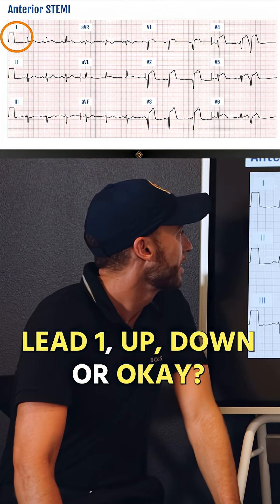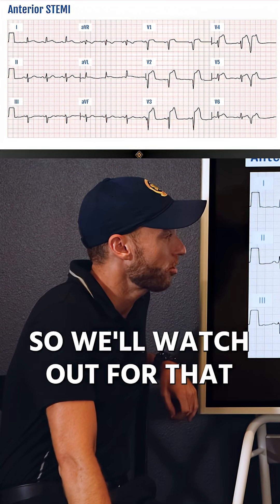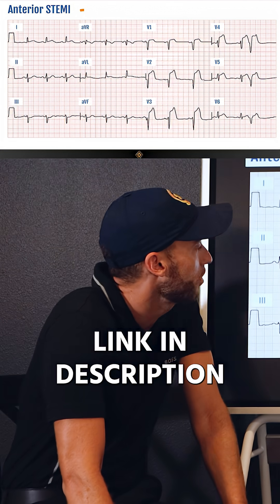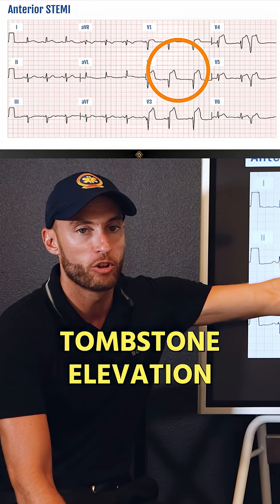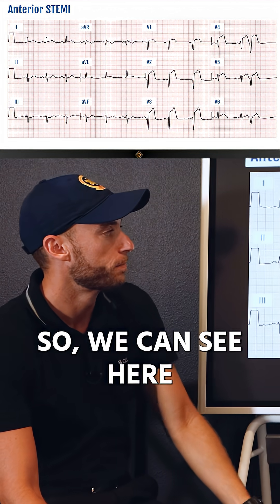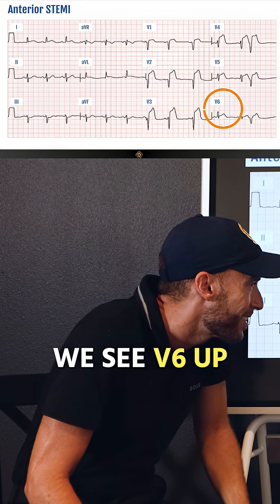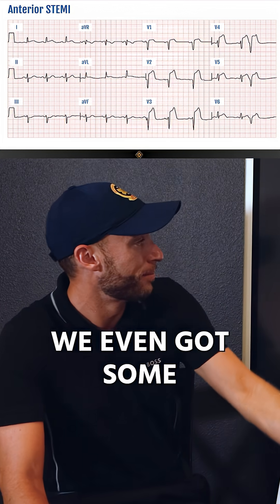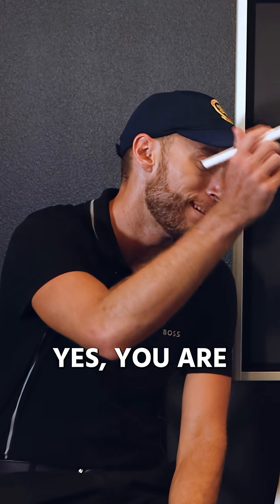Review This 12-Lead EKG With Me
The Paramedic Coach explores ECG interpretation, specifically focusing on identifying key indicators for various cardiac conditions. This video is an extremely valuable resource for nurses, EMT and Paramedic students, and anyone in medicine looking to improve their cardiology knowledge. Learn more about EKG interpretation in this educational video about the heart.